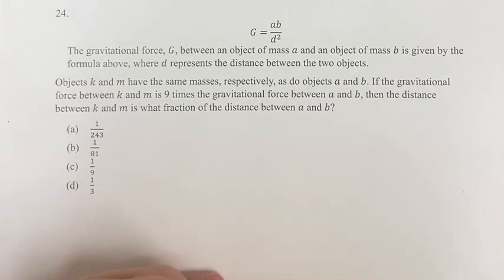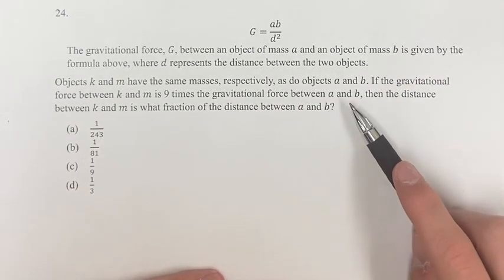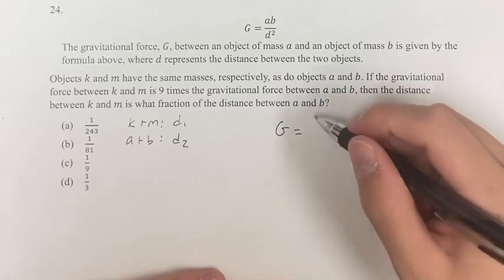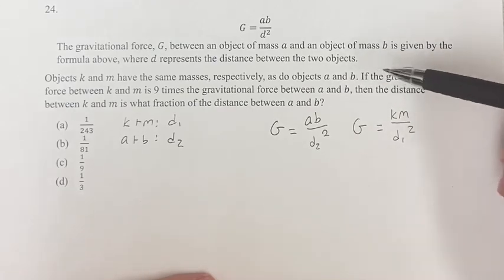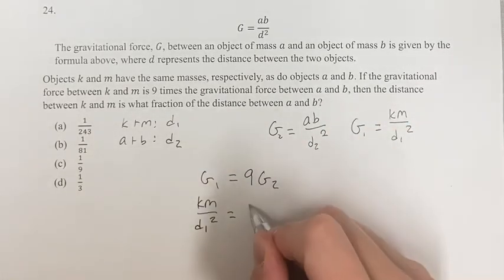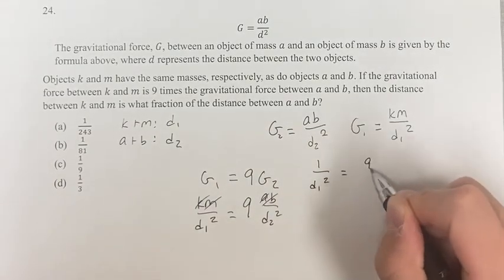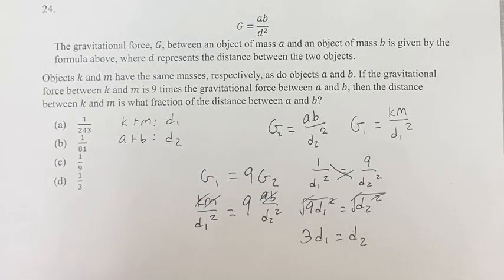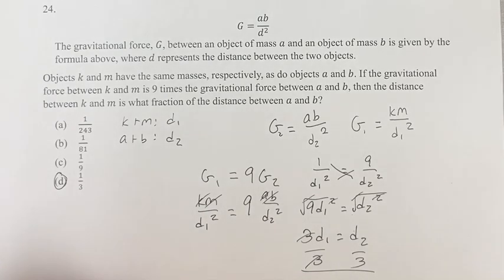24. Objects k and m have the same masses, respectively, as do objects a and b. If the gravitational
24.
G=ab/d^2

The gravitational force, G, between an object of mass a and an object of mass b is given by the formula above, where d represents the distance between the two objects.

Objects k and m have the same masses, respectively, as do objects a and b. If the gravitational force between k and m is 9 times the gravitational force between a and b, then the distance between k and m is what fraction of the distance between a and b?

(a) 1/243
(b) 1/81
(d) 1/3

2023 10 Practice Tests
Test 2 Calculator
Problem 24